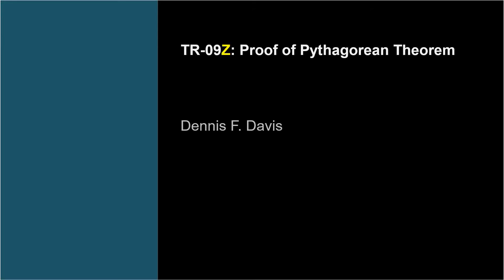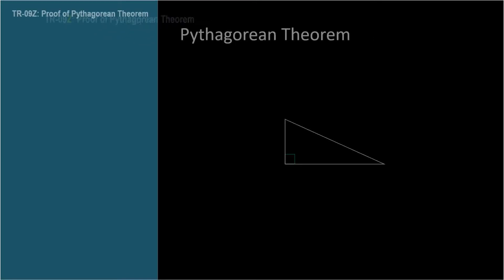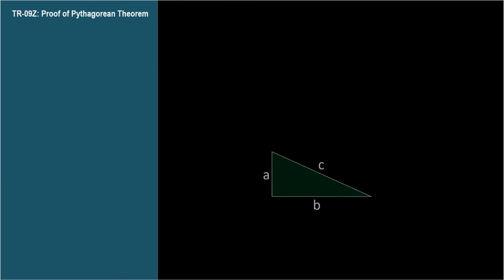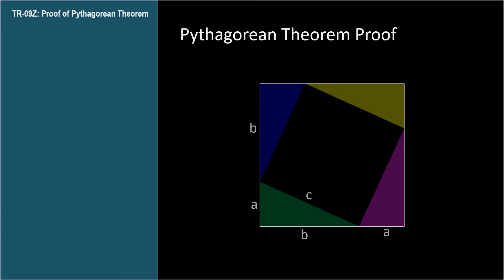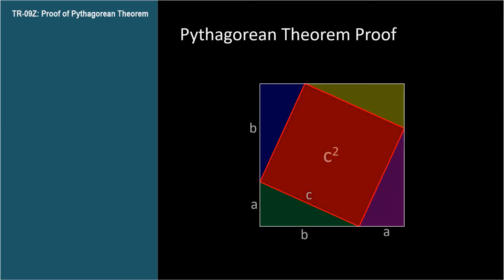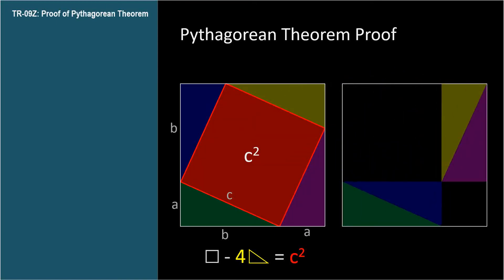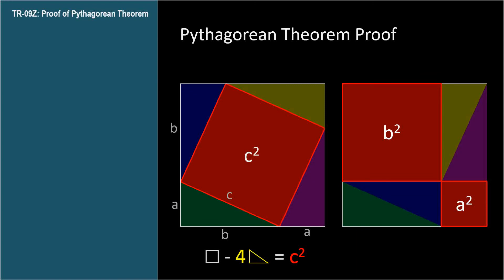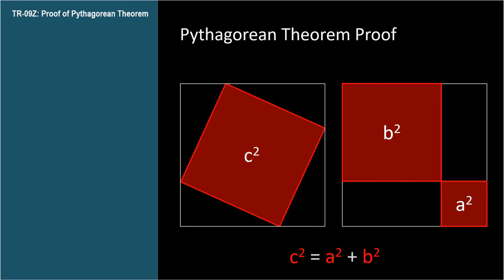TR-09Z: Proof of Pythagorean Theorem (Trigonometry series by Dennis F. Davis)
A visual, graphical proof of the Pythagorean Theorem.